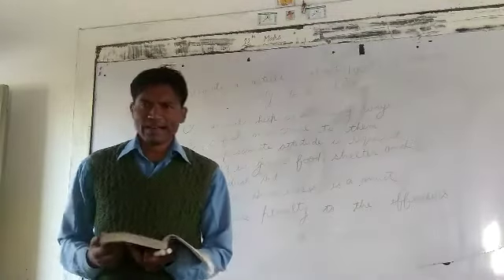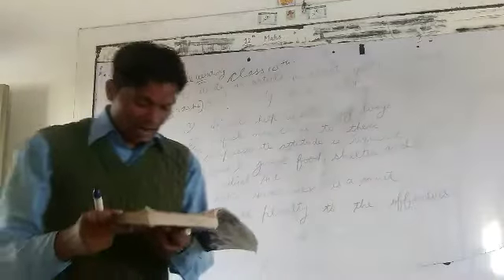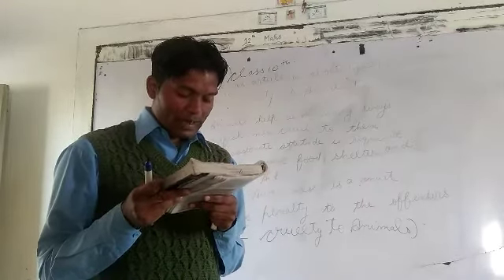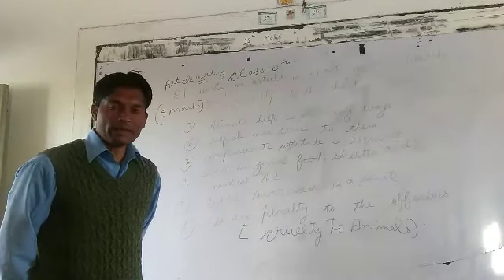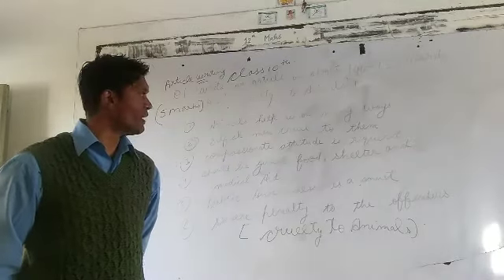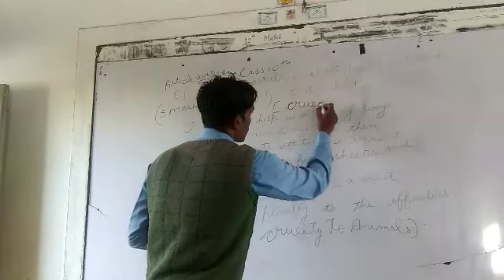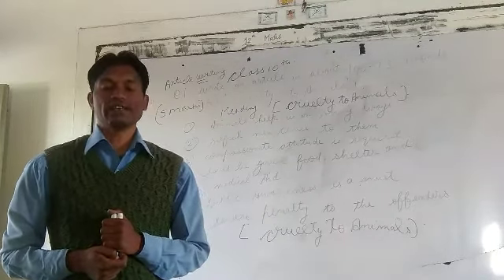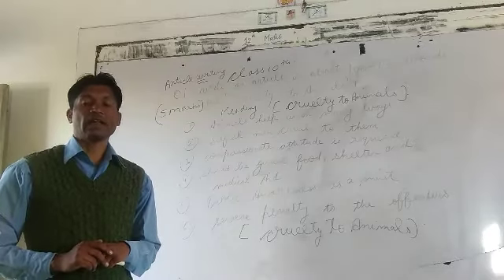Class 10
Grammar Article Writing
Explain 20/1/2022
Heading Cruelty to Animal